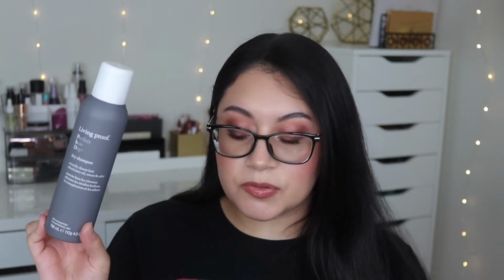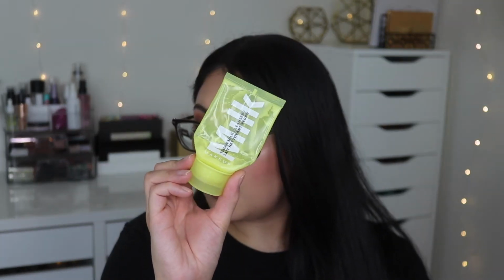BEAUTY EMPTIES 2021 | Products I've Used Up So Far!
Welcome to my first beauty empties video! These are some of my favorite videos to watch, so I finally decided to film one. I hope you guys enjoy!

-Batiste Dry Shampoo (Luxe)
-Living Proof PhD Dry Shampoo (Full Size & Travel Size)
-Briogeo Be Gentle, Be Kind Avocado + Kiwi Superfood Mask
-Fourth Ray Beauty Daily Do-Over Makeup Removing Face Wipes
-Canmake Mermaid Skin Gel UV SPF 50 PA
-E.L.F. Lash It Loud Volumizing Mascara
-Wet n Wild Big Poppa Mascara
-Lancome Monsieur Big Mascara
-E.L.F. Wow Brow (Deep Brown)
-Maybelline Brow Ultra Slim Defining Eyebrow Pencil (Black Brown)
-Milani Make It Last Fruit Fetish Setting Spray (Kiwi Watermelon)